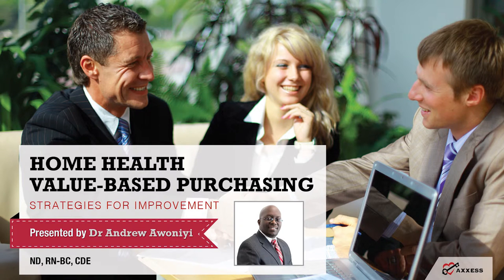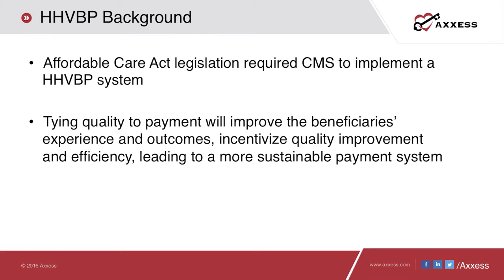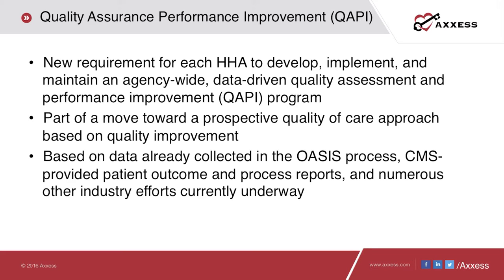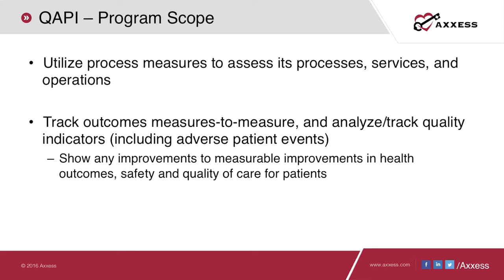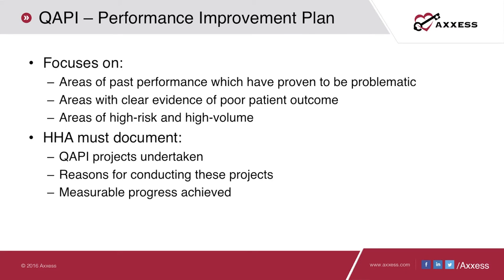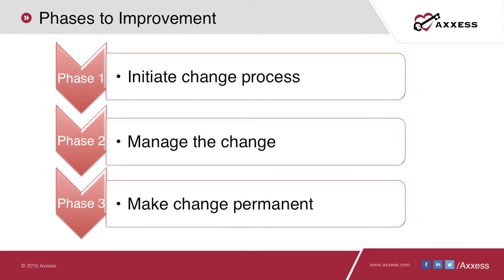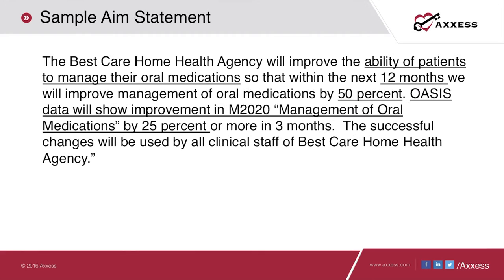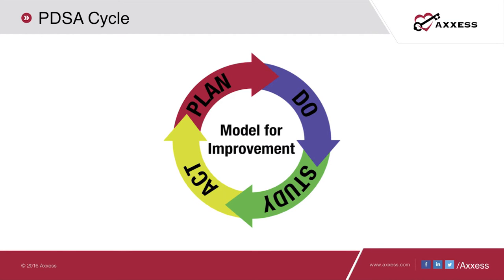Axxess | Home Health Value-Based Purchasing: Strategies for Improvement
In the final part of Axxess' free educational series on value-based purchasing, we’ll talk through various improvement strategies to help your agency comply and thrive in the new environment.

Chapters
00:00:00:00 Introduction
00:00:25:00 HHVBP Review
00:03:38:03 Proposed Conditions of Participation
00:05:03:15 What is QAPI?
00:08:40:20 Roadmap for Improvement
00:14:29:07 PDSA
00:22:23:02 About Axxess